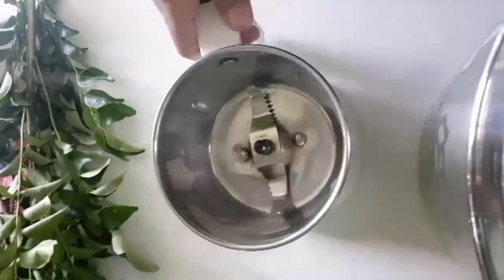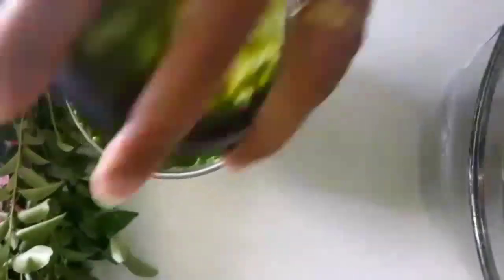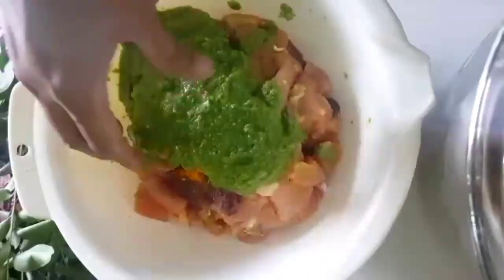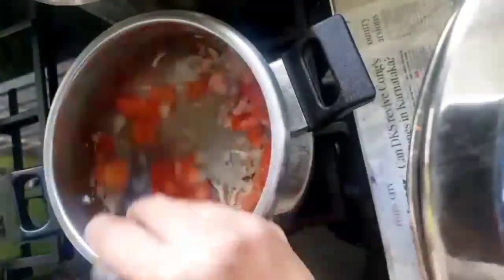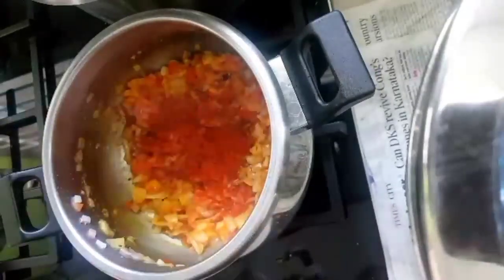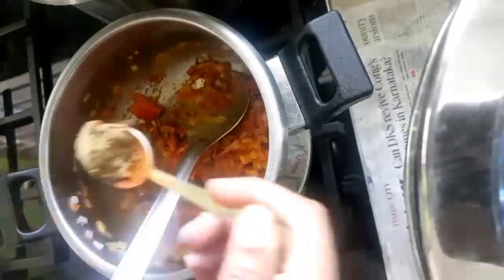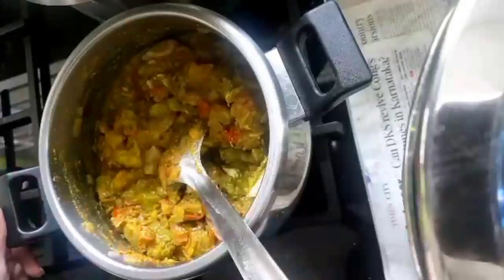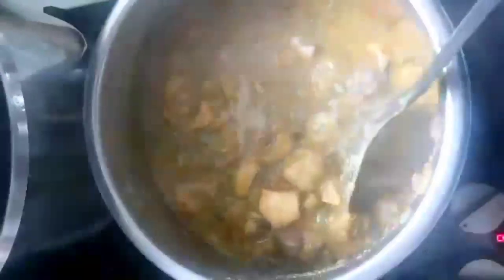Corriander Chicken || Chicken recipe by LiveLifeToFullest